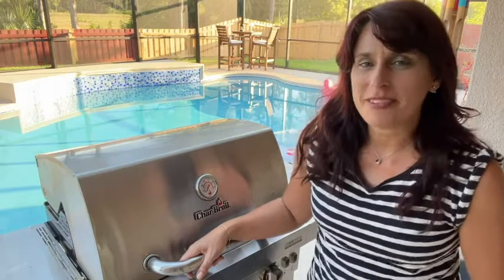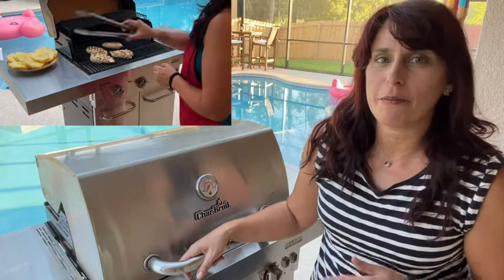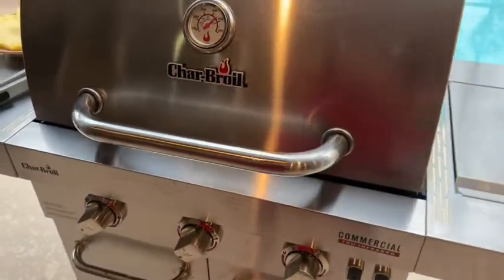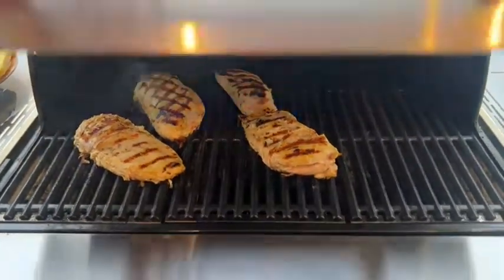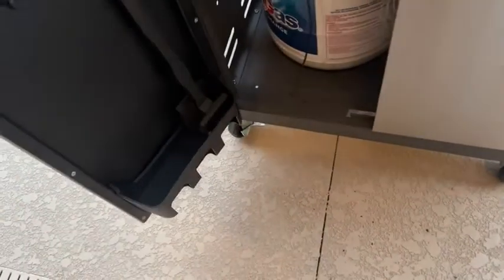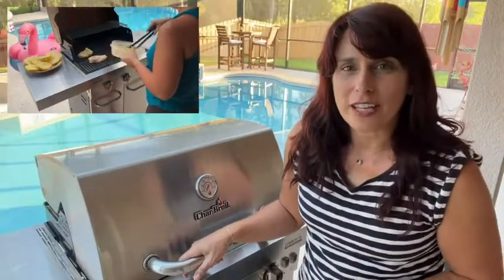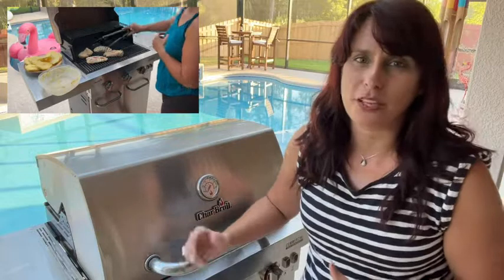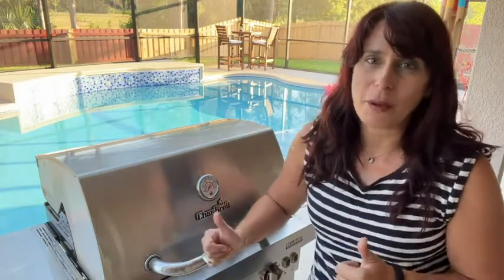Our Point of View - Char-Broil 463255020 Signature TRU Grill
(Commissionable Links)
about this PRODUCT:

Brand Char-Broil
Color Stainless Steel
Finish Type Rust-resistant